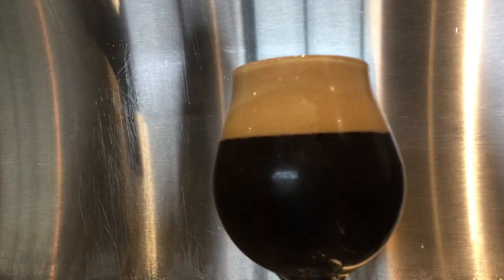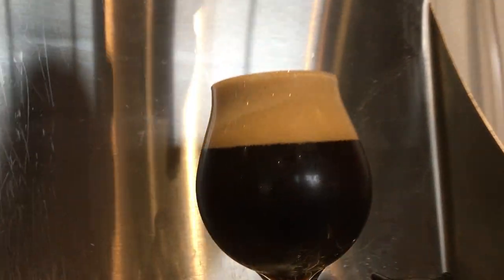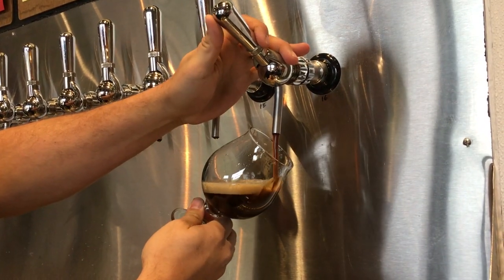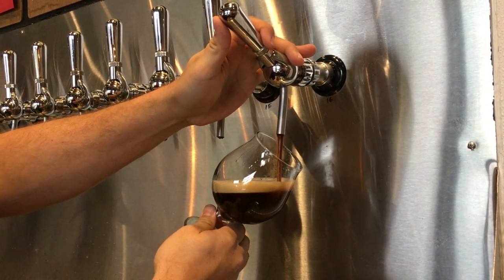Heaven & Ale owner shows off new winter warmer beer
The Times Free Press stopped by Heaven & Ale Brewing Co. to check out their first winter warmer beer offered this holiday season. Owner Joe Winland says the beer is expected to be gone by Christmas.

""None of the spices are particularly overwhelming; everything meshes really nicely. It's still got a nice like bready, caramelly presence to it," Winland said.

/ Staff video by Kim Sebring